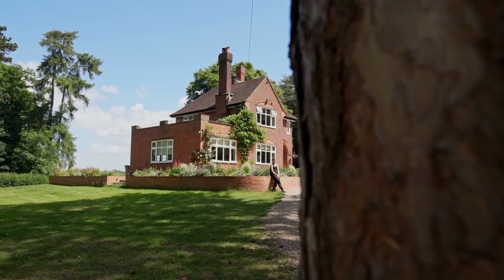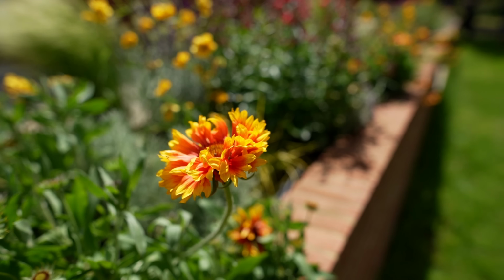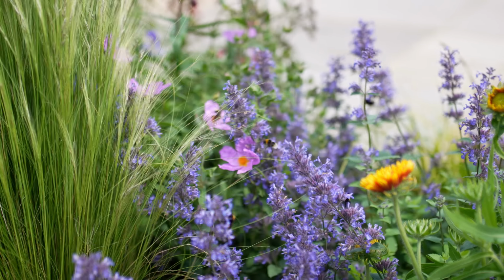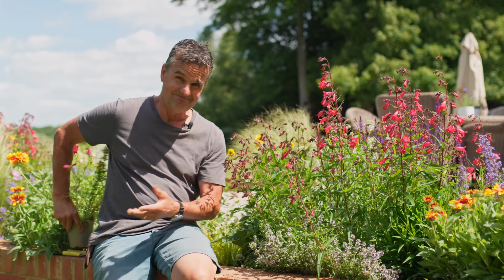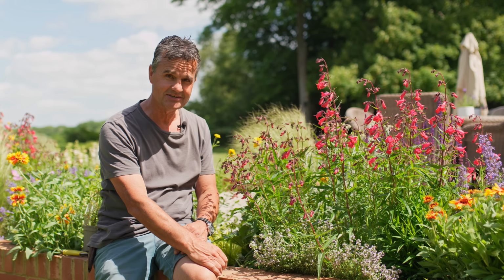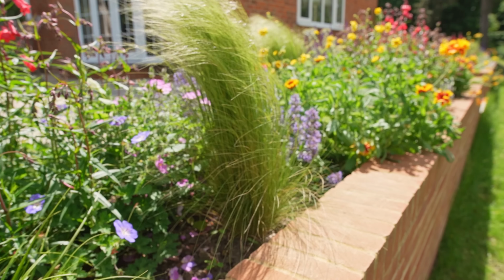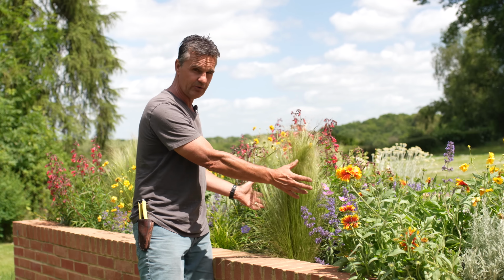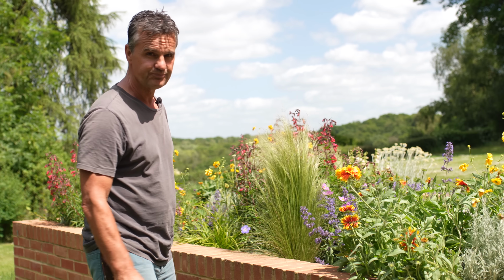Amazing 6 month growth! Garden On A Roll Wildlife Border / Pollinators / Flowering Perennials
The Garden on a Roll team of passionate horticulturists have been helping the first-time gardener plant their very own garden borders since 2010. Planting your dream, professionally designed garden border couldn't be easier! Finish off your landscape project with the perfect garden edging...

8 professionally designed border styles to choose from

Designed by award winning garden designer Antony Henn

Easy to select a width or length for any border

Helping the novice gardener plant their very own garden

All our borders include free delivery